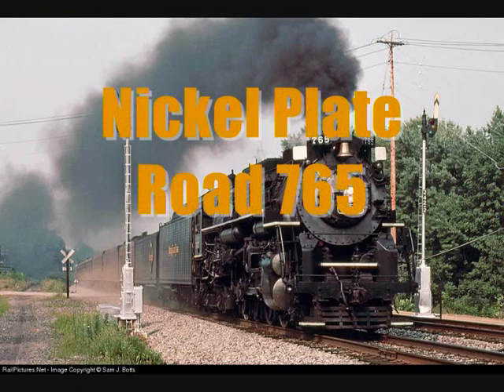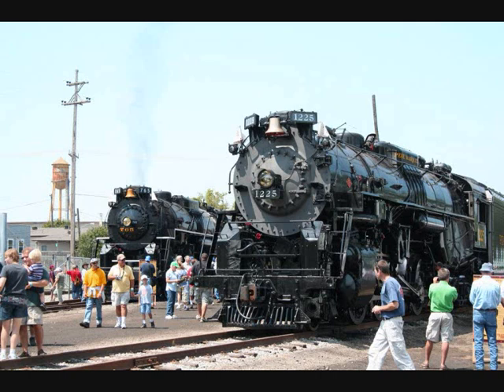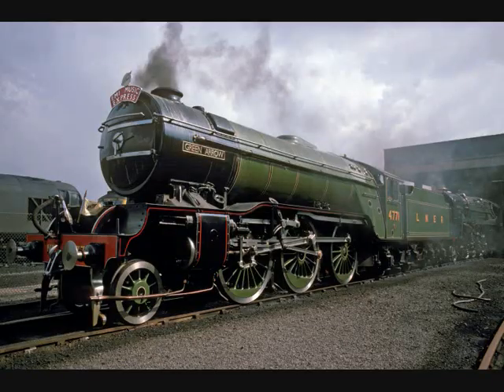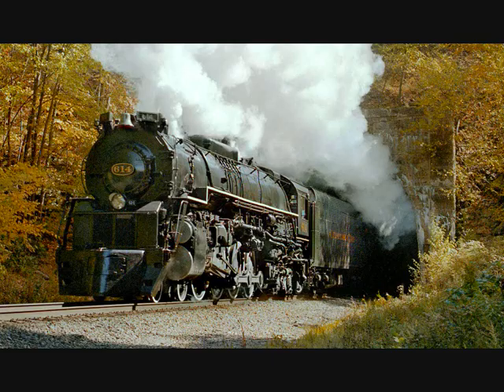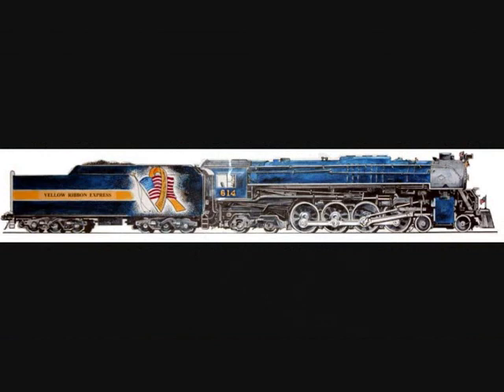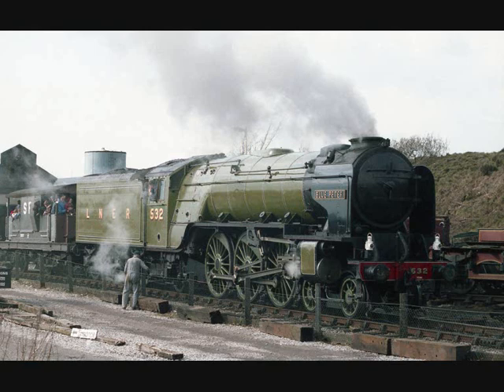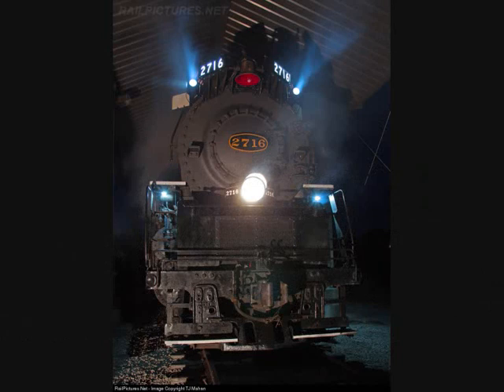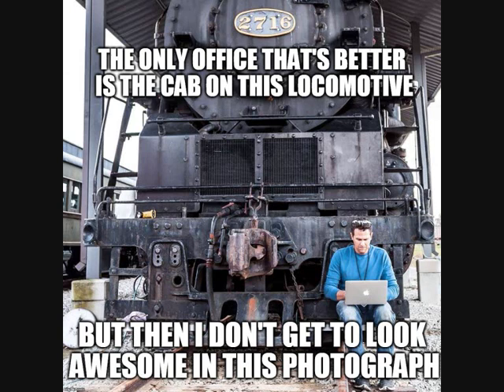Top 20 favorite UK & US steam locomotives - Cylinder Cocks collab - Part 2 (Updated)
We're back!
Yes, I fixed a few things on the first version, hence the repost.